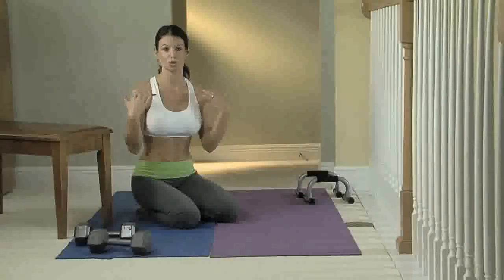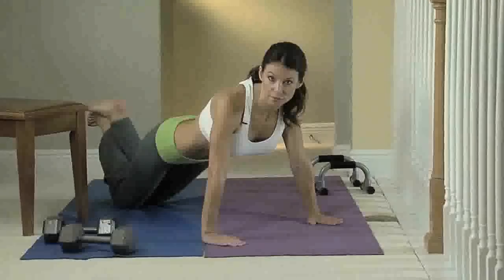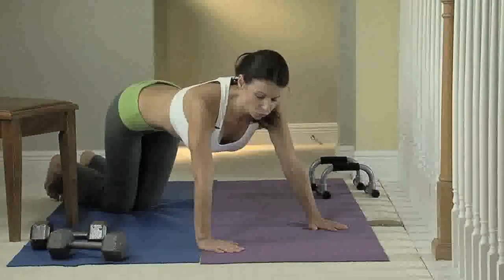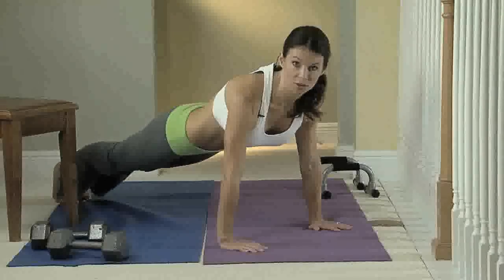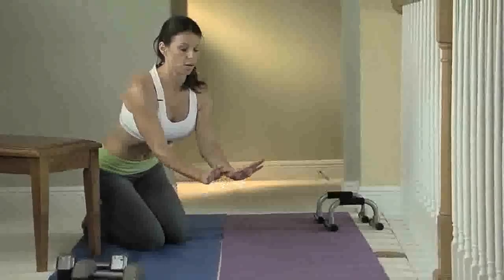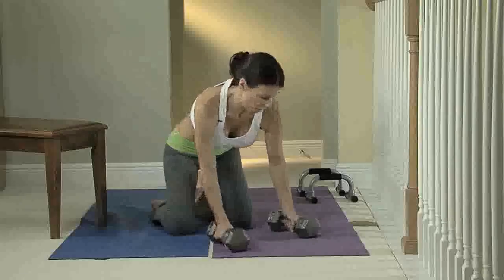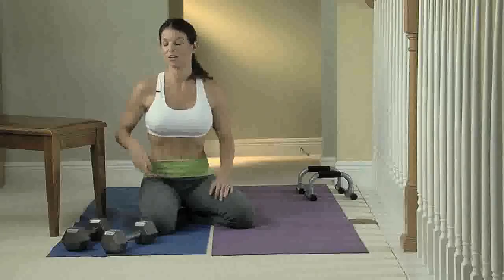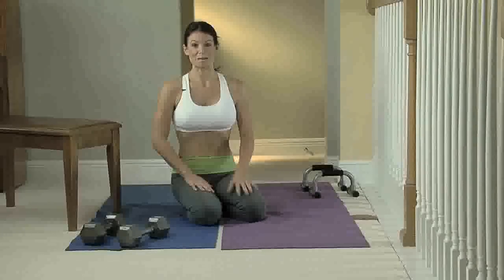Push Ups with Michele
Another shoot for "Get Hot Stay Hot" demonstrating various push-up techniques